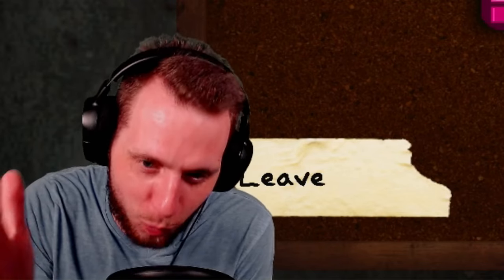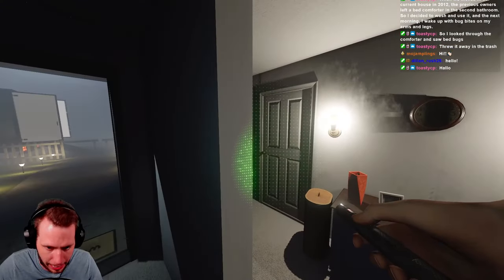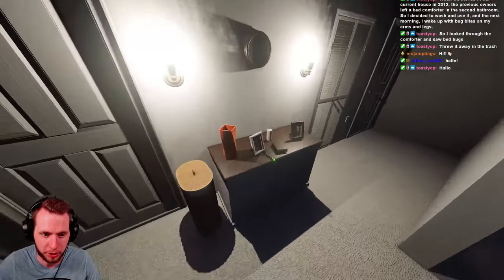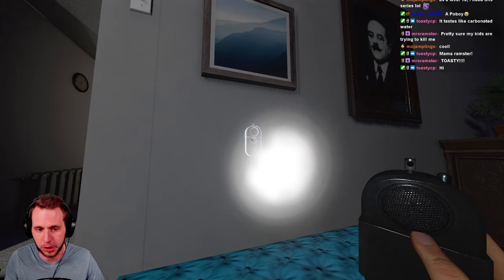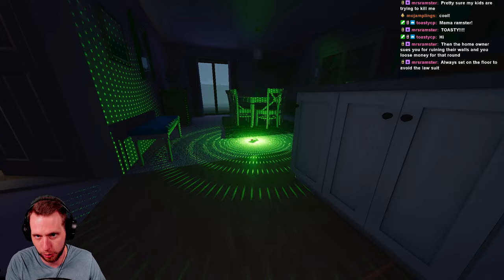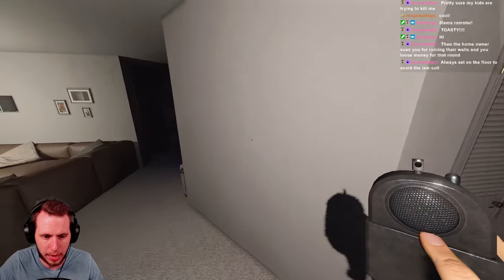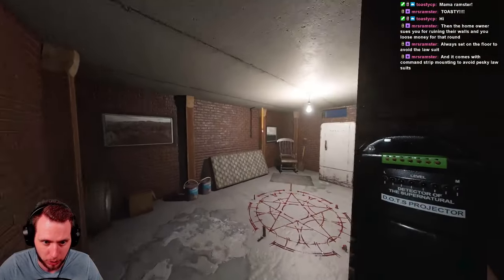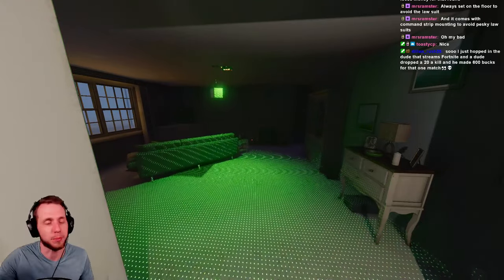[OUTDATED] Everything You Need To Know About D.O.T.S.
This video marks the beginning of my COMPLETE Phasmophobia Equipment series, where I cover every single piece of equipment in the game. This episode walks you through everything you need to know about the D.O.T.S. Projector! Enjoy!